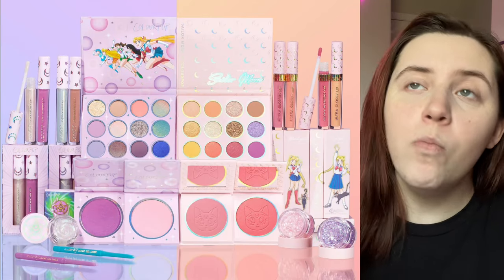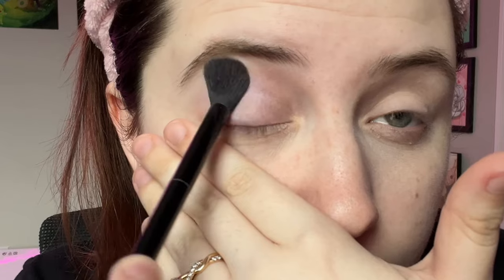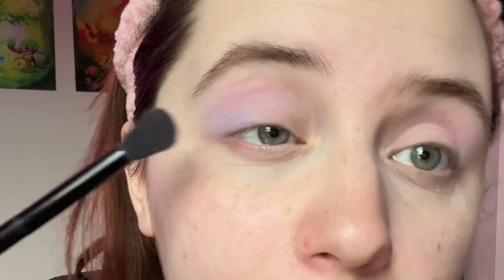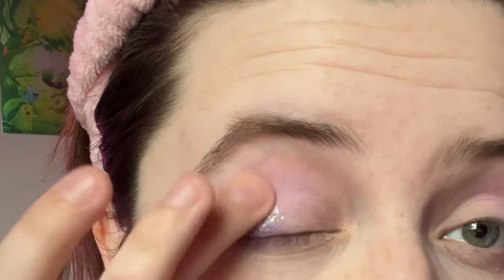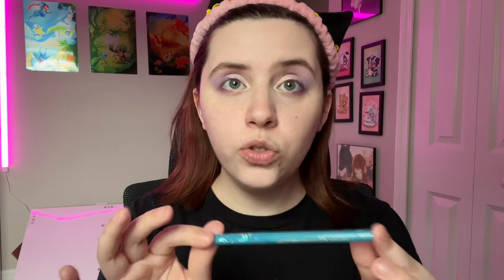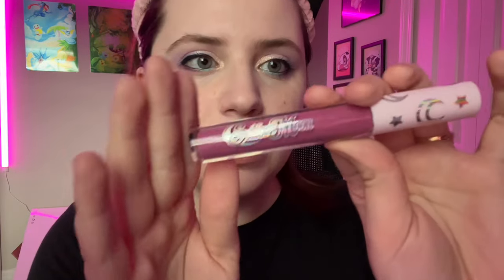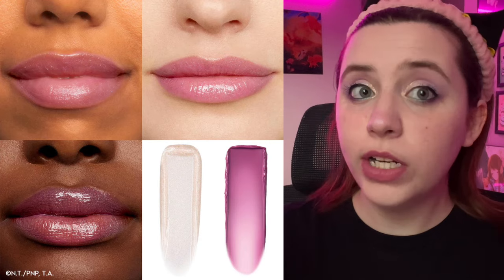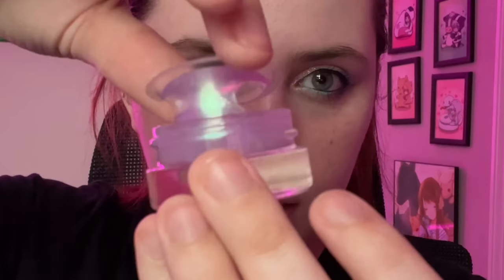HONEST Sailor Moon x ColourPop Makeup Review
Hey guys! Currently working on the NYCC video. In the meantime, enjoy my full review of the new Sailor Moon x ColourPop collaboration.

LINKS
- Socials -  @TheBayleyPop

- Setup  -
Lights on top of bookcases
Acrylic Risers

You are loved. You are valued. You are enough.